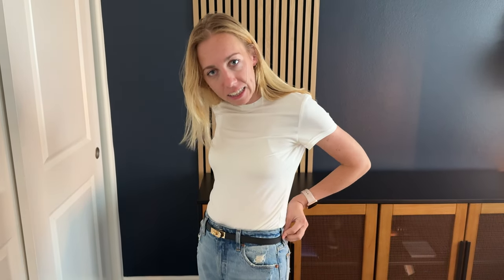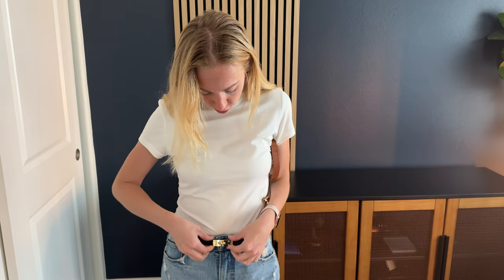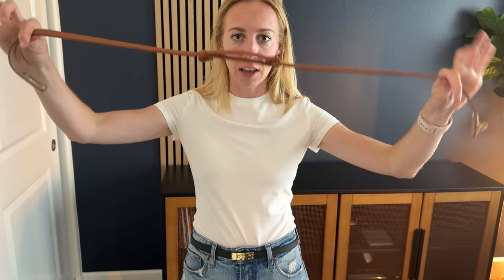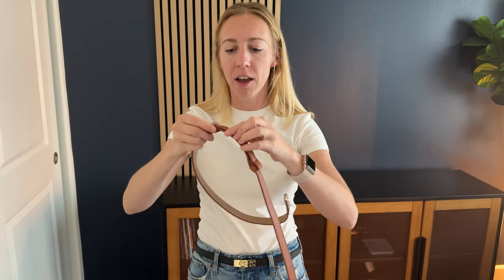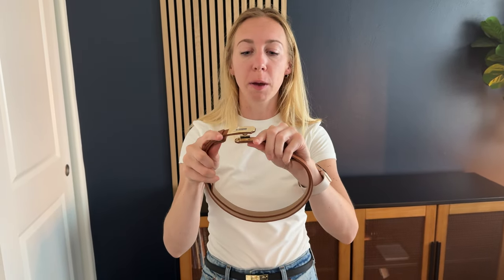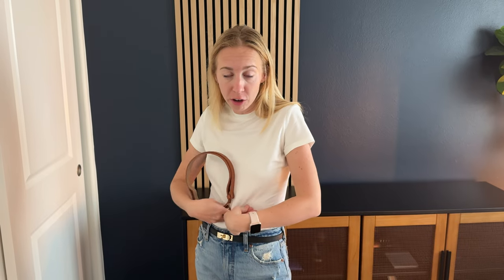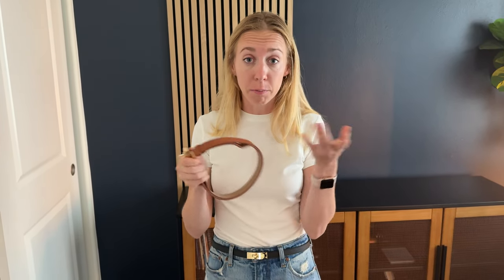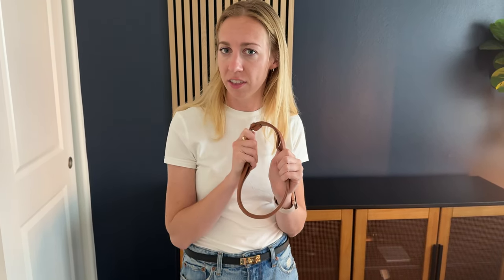Why I love + How to use this Women Skinny Leather Belt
These skinny leather belts are adjustable to ANY size! Such a game changer.  That means you can wear it both for high waisted outfits or around your hips.